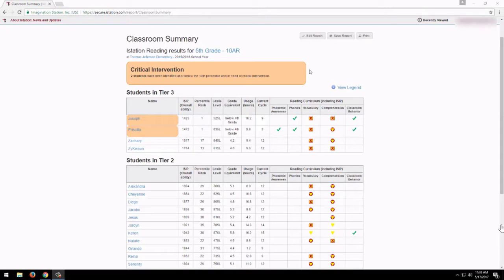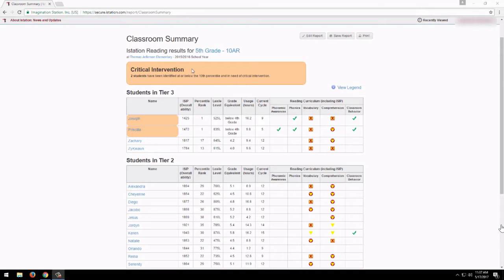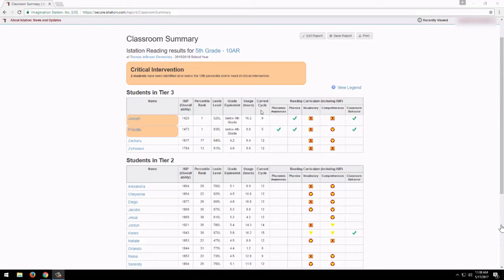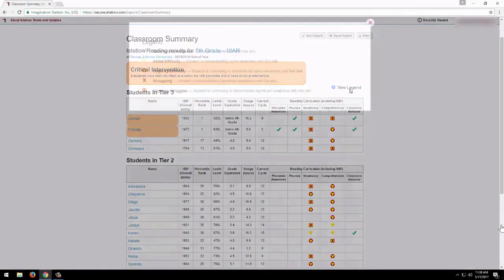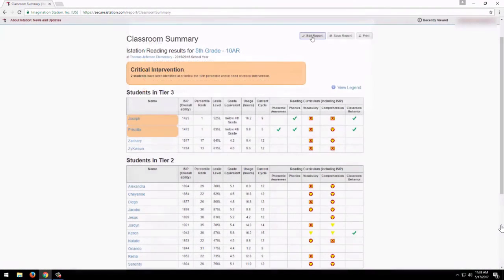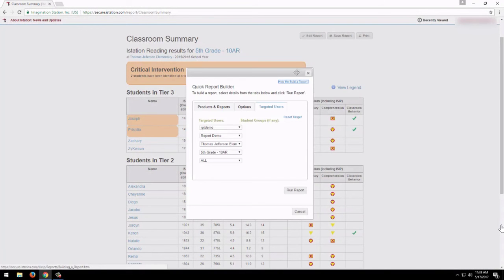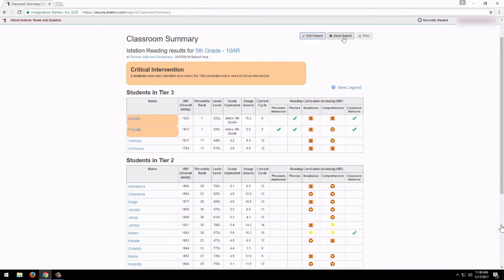Istation Classroom Report Introduction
Tutorial of iStation Classroom Summary report